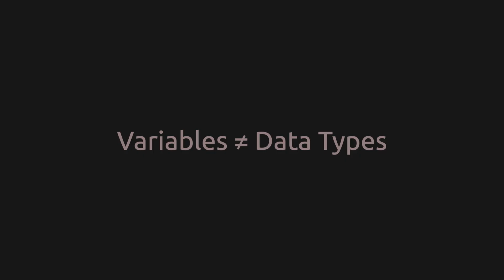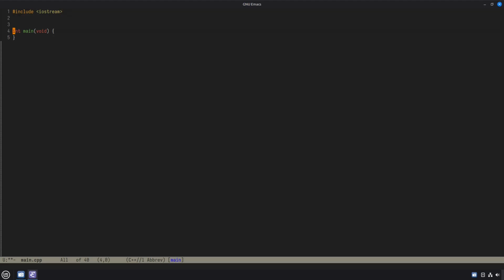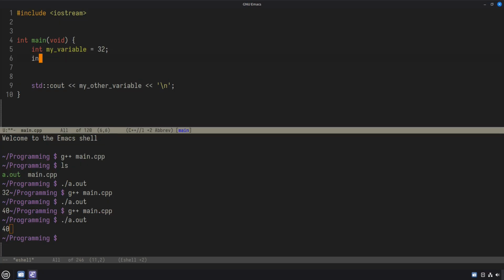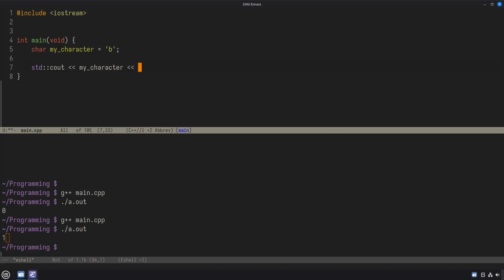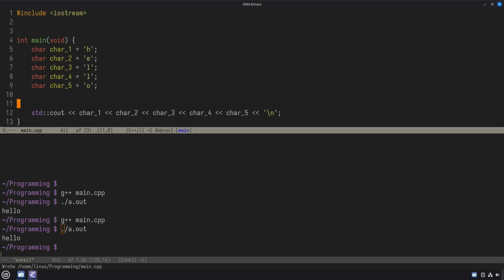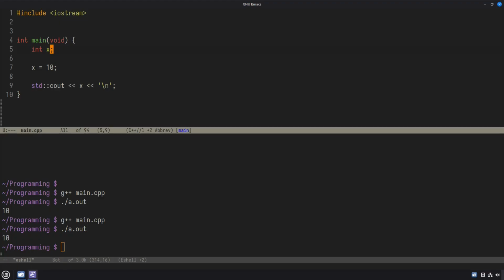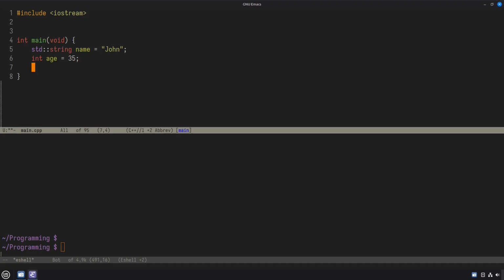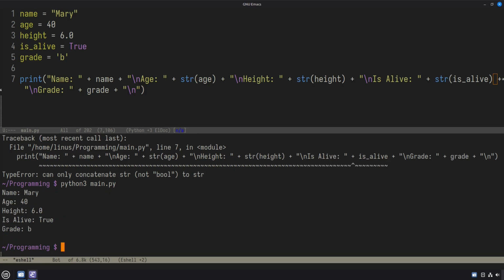The Basics of Programming Episode 1: Data Types and Variables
Episode 1 of The Basics of Programming series

Diving into two of the most important parts of programming: data types and variables.